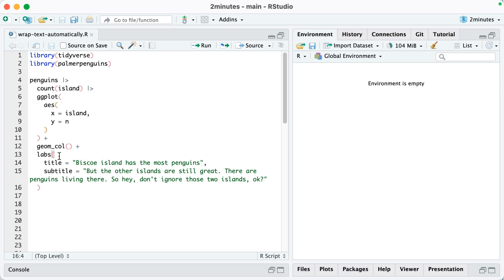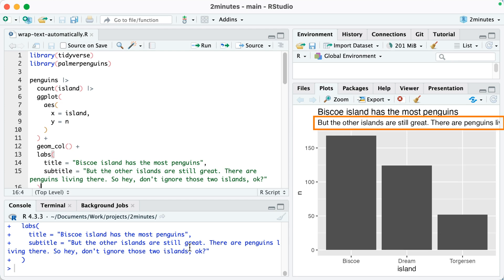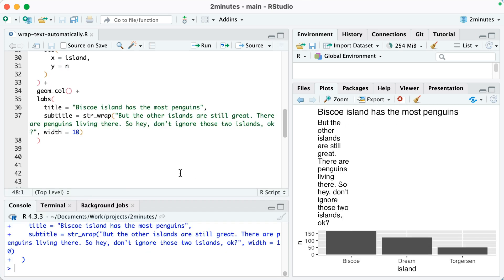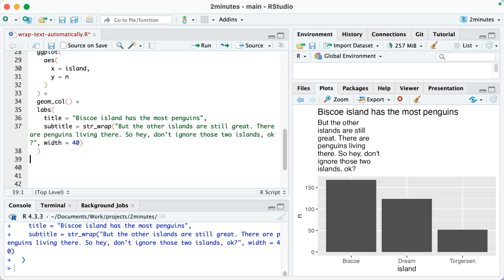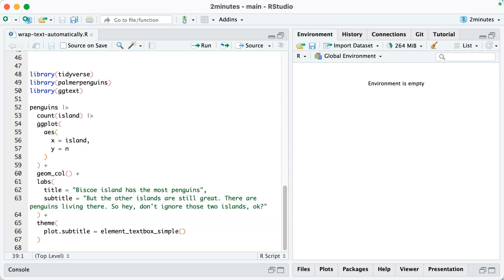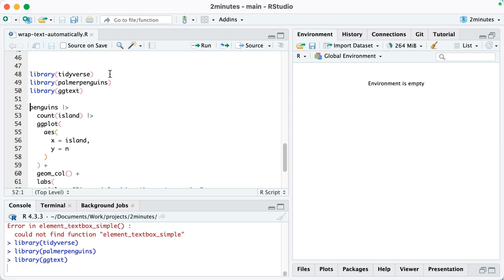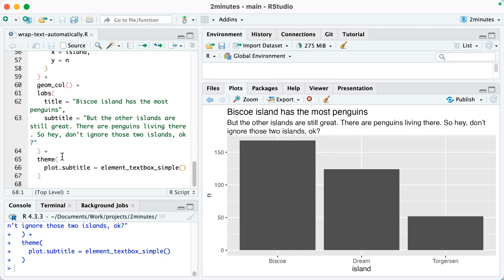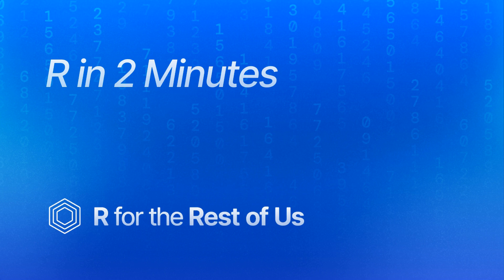How to wrap text automatically in ggplot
In this video, I show how the element_textbox_simple() function from the ggtext package automatically wraps your title, subtitle, or other text so that it fits perfectly within your plot.